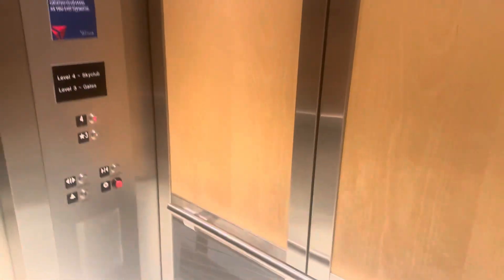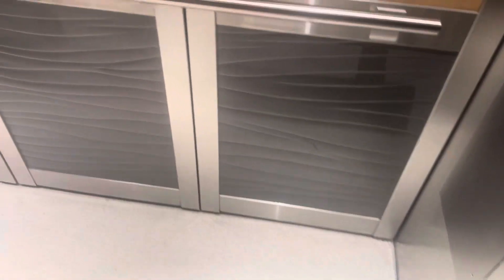Disguised Schindler HXPress elevator @ Delta Sky Club Terminal 4 concourse B Queens, NY